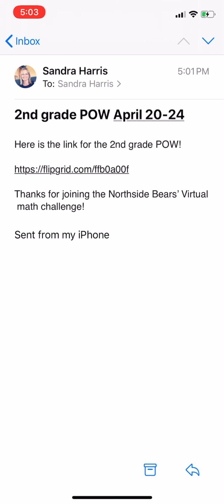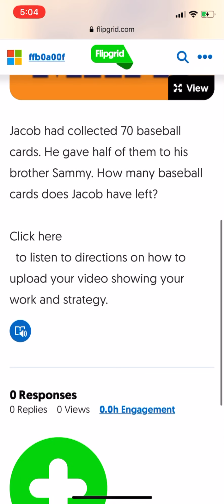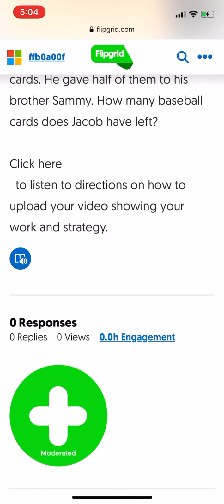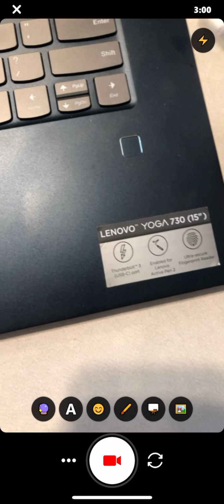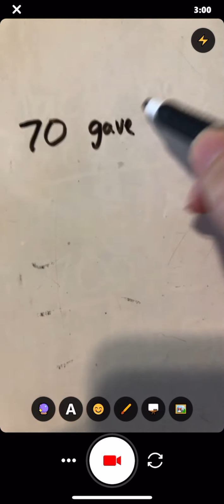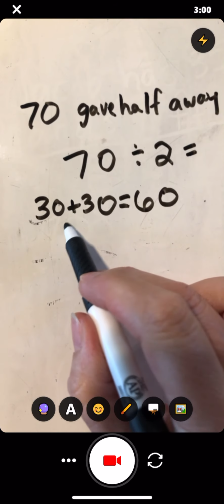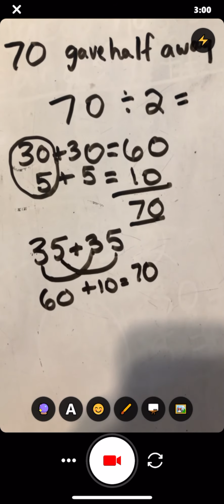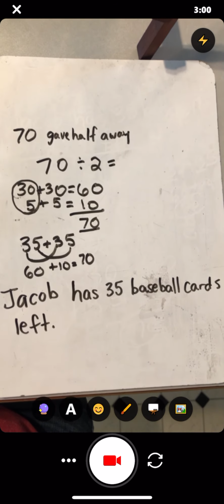How to upload to FlipGrid from Ipad/Iphone